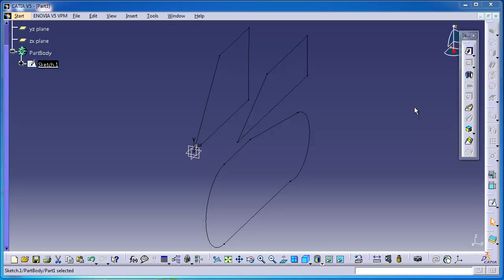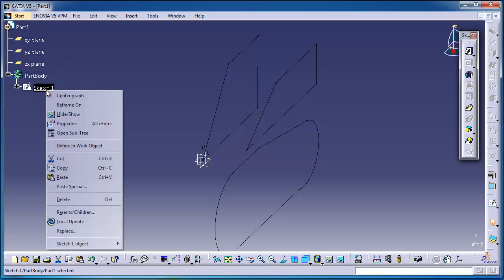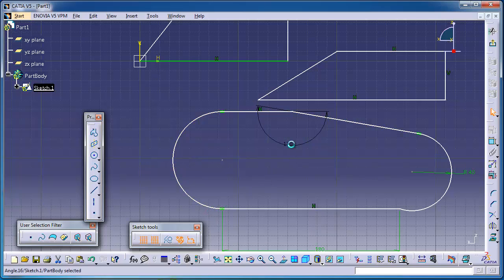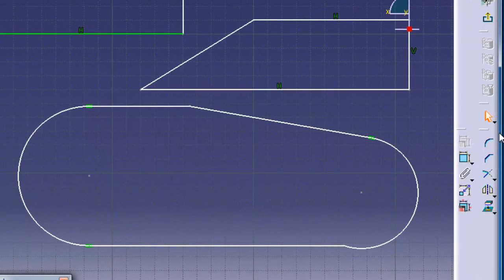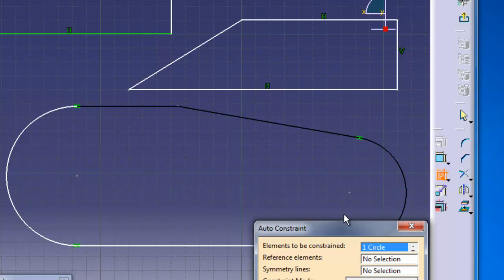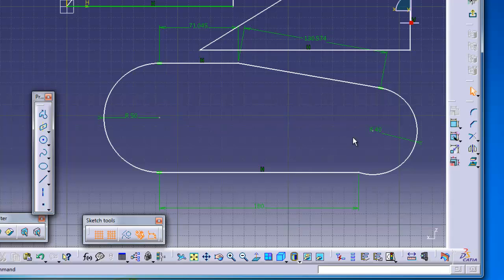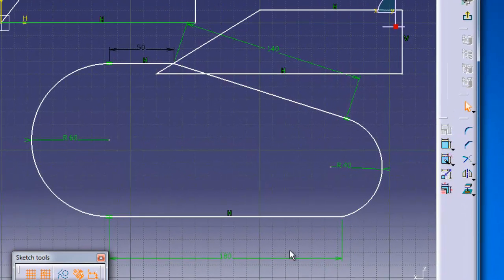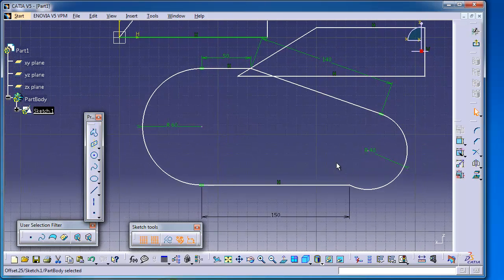6- CATIA Beginner Tutorial: Dealing with AutoConstraint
6- CATIA Beginner Tutorial: Dealing with AutoConstraint

Future Plans:
► Hydroponics Engineering